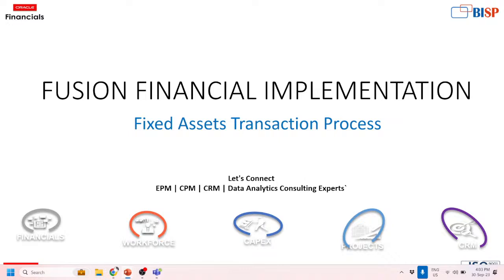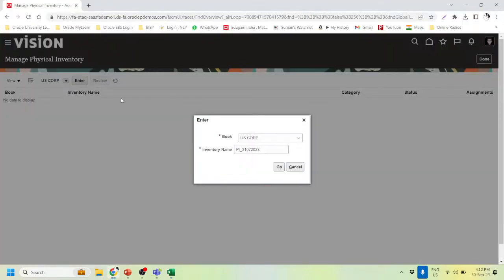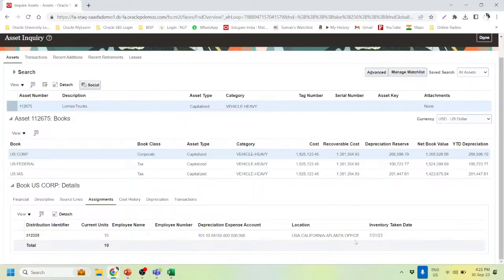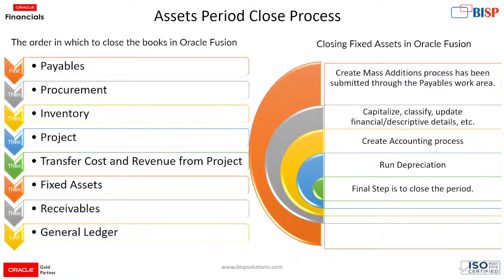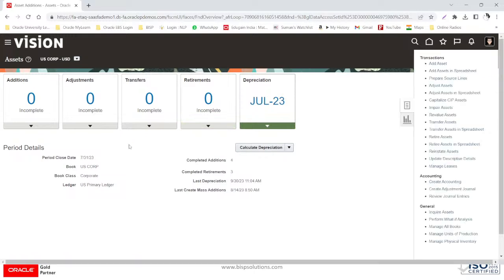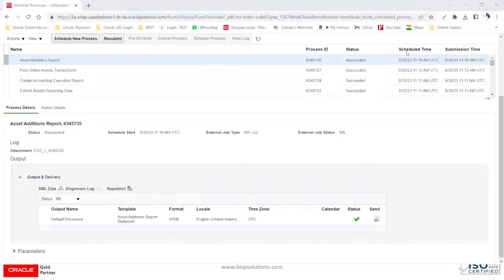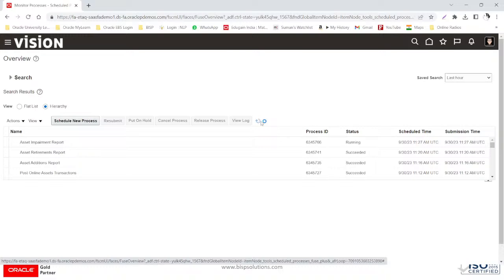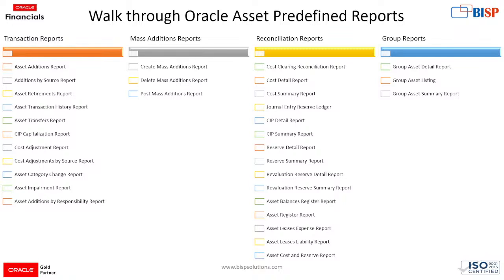Live Webinar of Fixed Assets Transaction Process Based on Case Study | Fixed-Asset Accounting Basics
Learn Live Webinar of Fixed Assets Transaction Process Based on Case Study | Fixed-Asset Accounting Basics
On-Demand Fixed Assets Transaction Process Based on Case Study

CaseStudy - GeneralLedger